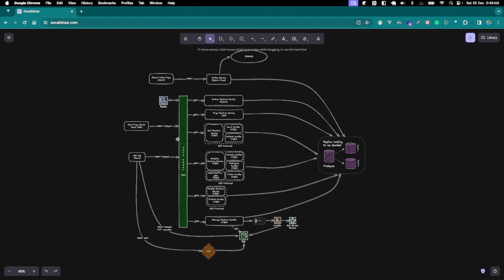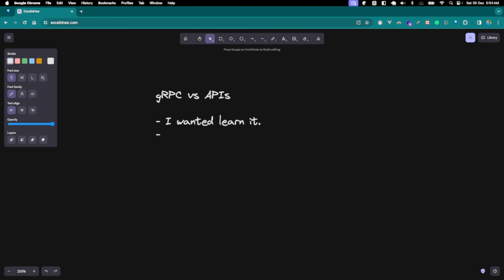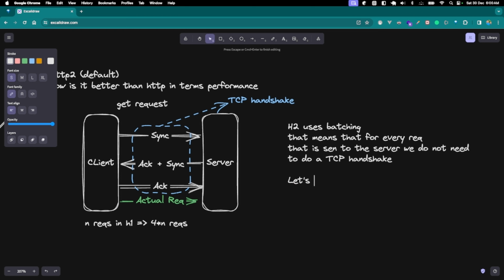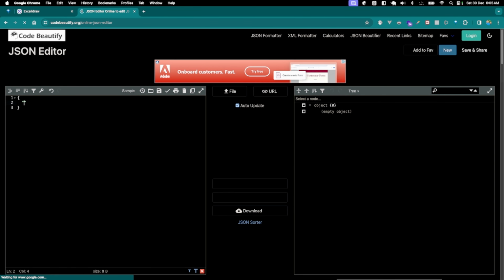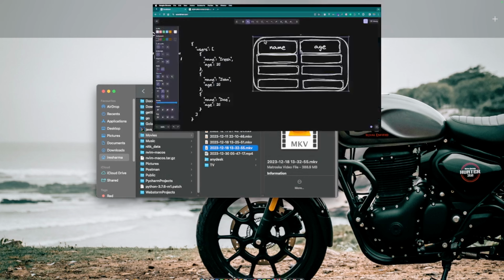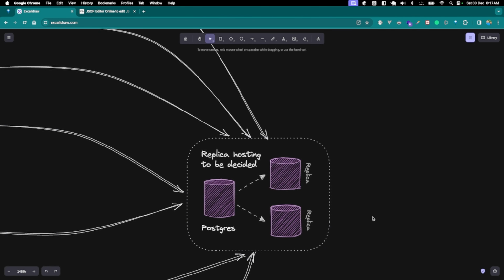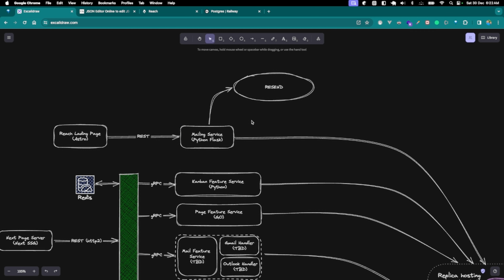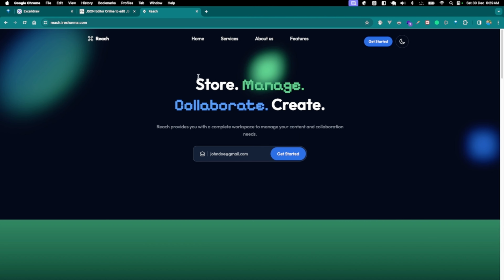Tech Stack and System Design of Reach | Building my own SAAS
🚀 Dive into the heart of Reach, my cutting-edge SaaS product! 🌐 In this video, we take you on a journey through the intricacies of my tech stack and system design, revealing the robust architecture that powers the magic behind Reach.

🔍 Uncover the secrets behind the seamless user experience and high-performance capabilities of Reach as I discuss the key components of my tech stack. From the front-end technologies that enhance user interactions to the scalable back-end infrastructure that ensures reliability, I leave no stone unturned.

💡 Learn about the design principles that drive Reach's success, as we explore the thoughtful decisions made to create a scalable, secure, and user-friendly SaaS platform. Whether you're a tech enthusiast, developer, or simply curious about the inner workings of innovative software, this video is your backstage pass to understanding the core of Reach.

📊 Join me for a deep dive into the architecture that powers Reach and gain insights into the engineering decisions that make our SaaS product stand out in the competitive landscape. Don't miss out on this behind-the-scenes exploration – hit play now!